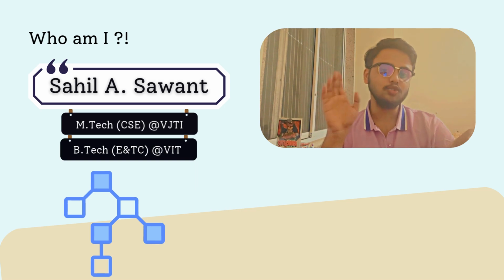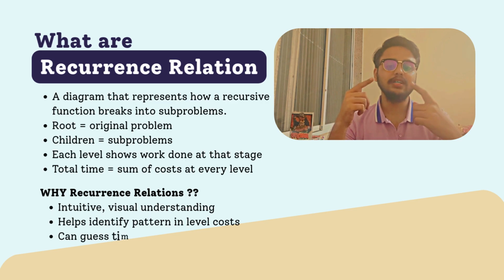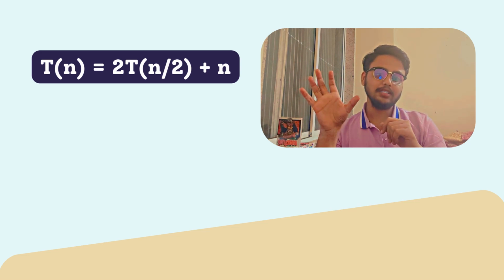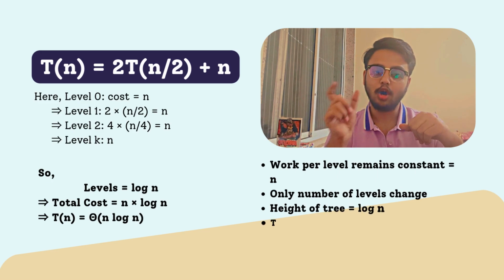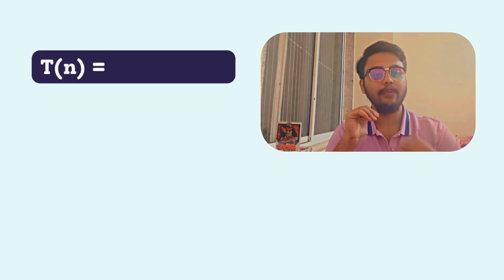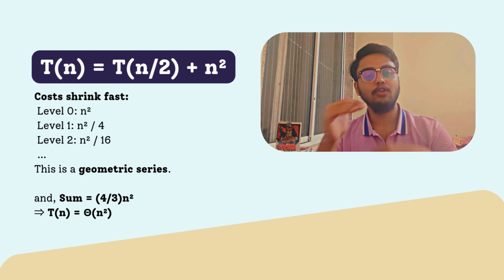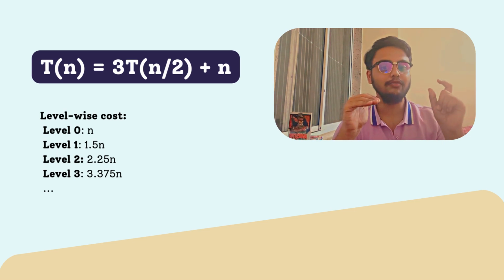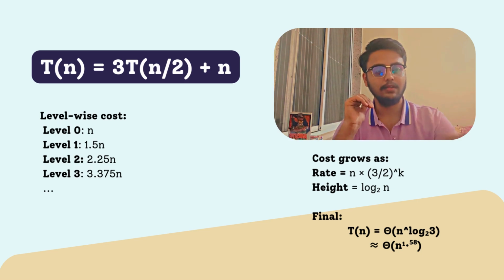Advanced Algorithms Lecture 5: RECURSSION TREE METHOD dsa DAA AA algorithm analysis 👨🏻‍💻♨🎓⚛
In today’s lecture, we dive deep into one of the most intuitive and visual techniques to solve recurrence relations — the Recursion Tree Method.
If you find substitution methods or equations confusing, this lecture will make everything crystal clear through visuals, logic, and simple real-life analogies (thoda sa Hinglish for comfort 😄).

✔ What is a Recursion Tree?
✔ How to expand a recurrence visually
✔ How to calculate work at each level
✔ How to find total work by summing levels
✔ Understanding divide-and-conquer intuitively
✔ 3 solved recurrences:
  • T(n) = 2T(n/2) + n
  • T(n) = T(n/2) + n²
  • T(n) = 3T(n/2) + n
✔ Real-life analogies for quick understanding
✔ Tips for exams, coding interviews, and competitive programming

📚 Why Recursion Tree Method?
The recursion tree method helps you “see” the algorithm.
You understand:
🔸 How work is distributed at each level
🔸 Why some algorithms take n log n time
🔸 Why others take quadratic or polynomial time
🔸 How divide-and-conquer actually behaves

Perfect for students preparing for:
• GATE
• Placements
• Competitive coding
• B.Tech / M.Tech exams
• Research in Algorithms

Your support motivates me to create more high-quality algorithm content.